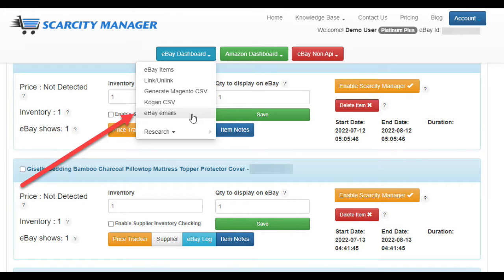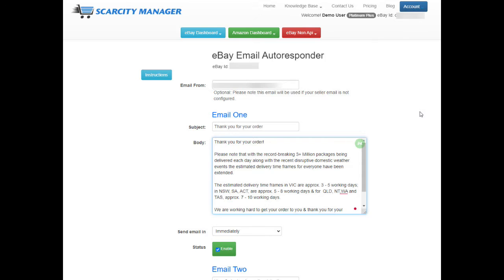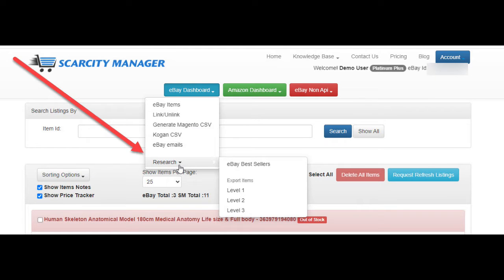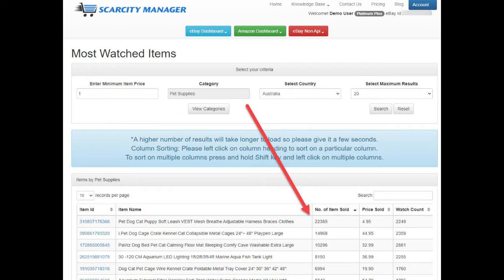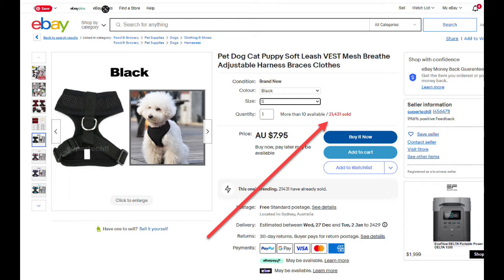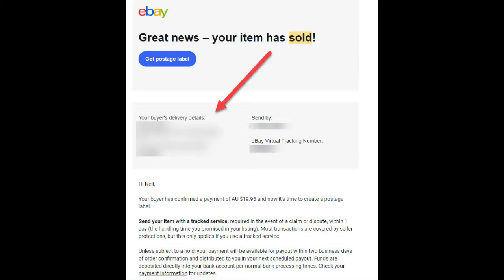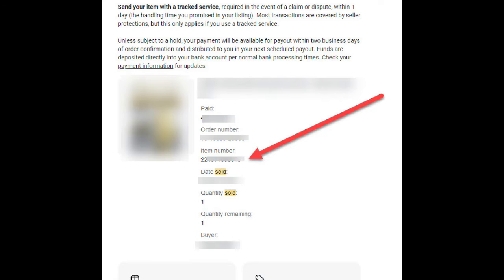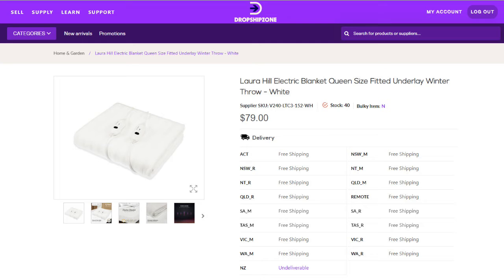EBAY DROPSHIPPING Automation Software – Top 5 Automation Features!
In this week's video, I'll show you my favourite top 5 automation features in Scarcity Manager that we use to automate eBay dropshipping.

✅ How and where to get low-cost overseas staff from $1 per hour for your eBay, Amazon or Shopify business

✅How to see Dropship Suppliers' Best Selling Items!

✅ Keyword Research - How to find the HOTTEST keywords that buyers are using

Video Overview
0:00 Intro
00:24 eBay Supplier Inventory Checking
01:01 Prevent eBay defects
01:30 Automatically email eBay buyers
01:56 eBay autoresponder
02:06 eBay re-pricer
02:50 Urgency
03:30 eBay Hot Research Product
03:57 Automating eBay Ordering
05:30 Low Cost Overseas Virtual assistants